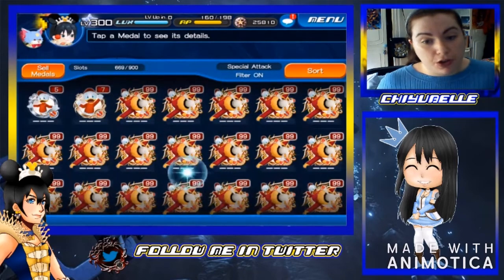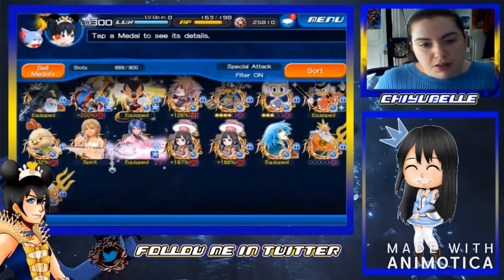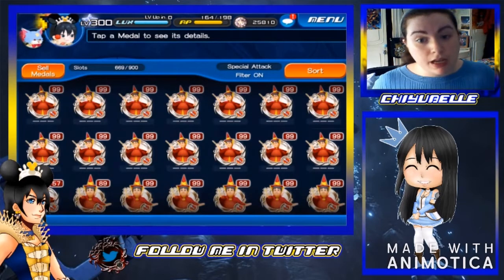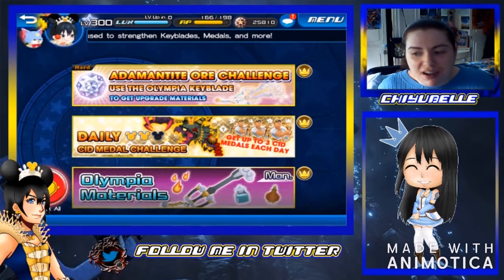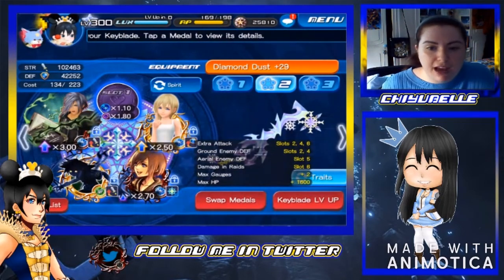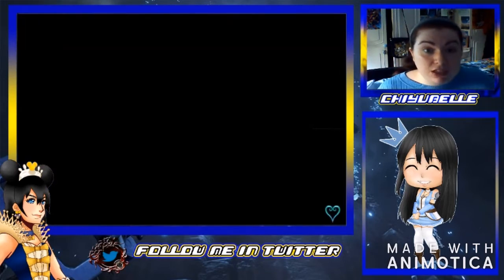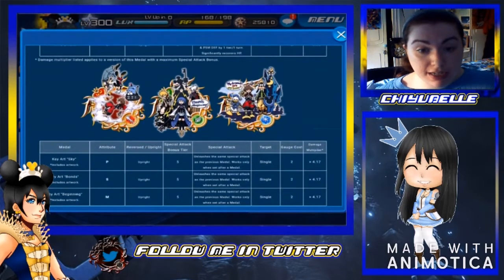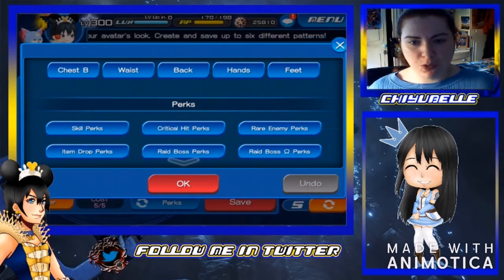Kingdom Hearts Union X: Beginner Guide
I was asked by a few people who have started getting into the game to sort of talk about the basic's etc

I am sorry if this is not the perfect guide in the world and is too long to most people's liking, but I do go into as much detail as possible.. ~